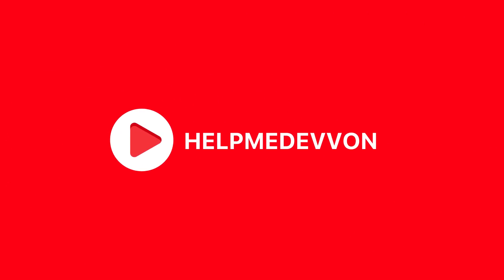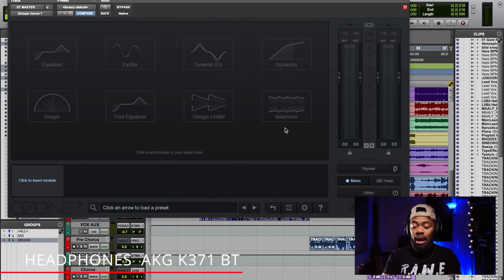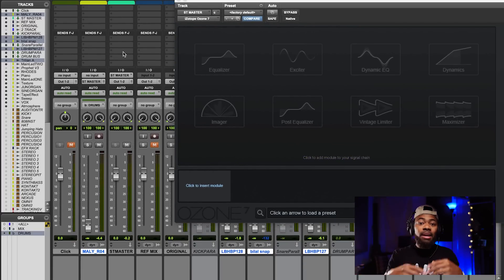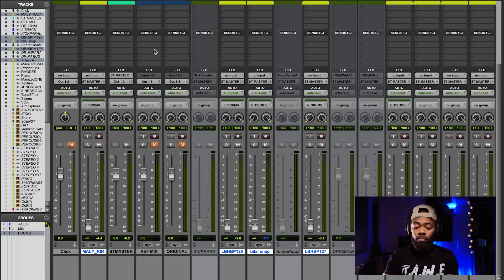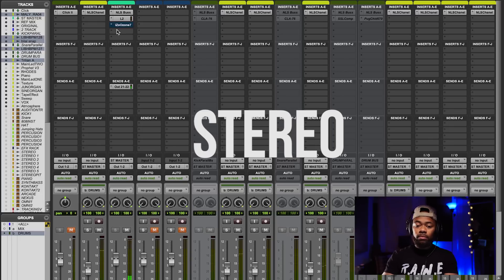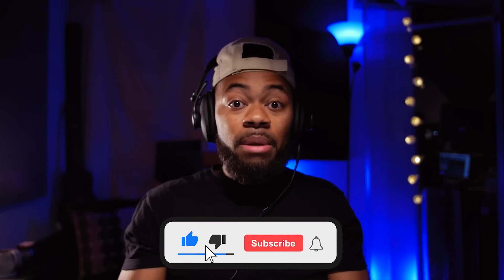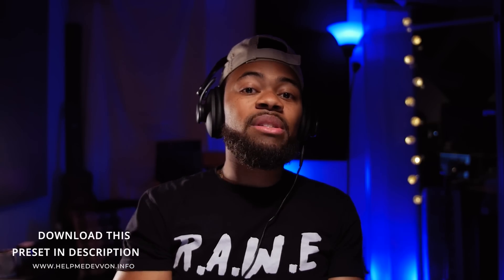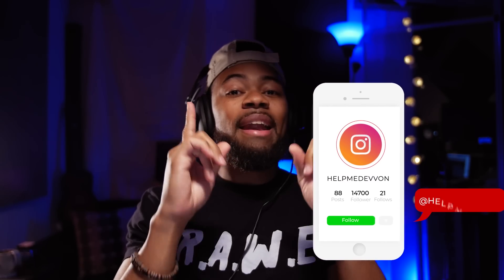Why You Should Mix In Mono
A video on why you should mix in mono, in any DAW i.e Pro tools, Logic, FL studio, Ableton, Studio One etc. from your bedroom.

PRO TOOLS , ABLETON, LOGIC, FL STUDIO, AND STUDIO ONE, CUBASE TEMPLATE AVAILABLE _________________________________________________________
▶PRESETS
➡️Help Me Devvon Studiorack Preset
▶ IMPORTANT TUTORIALS